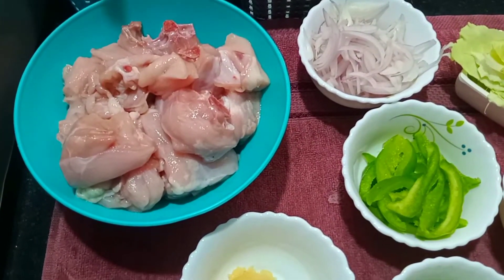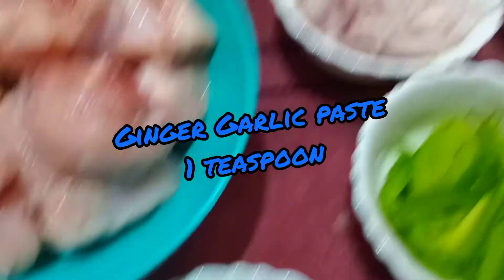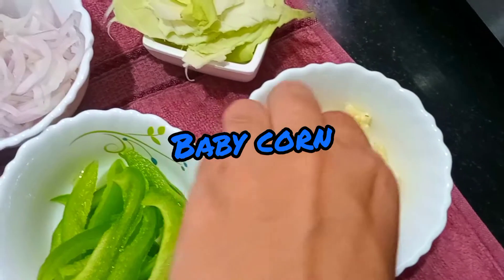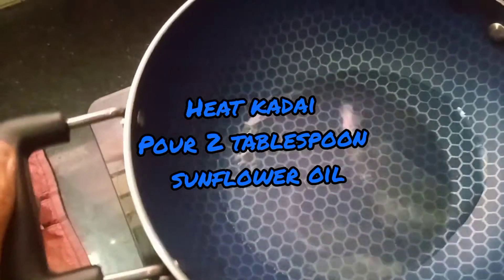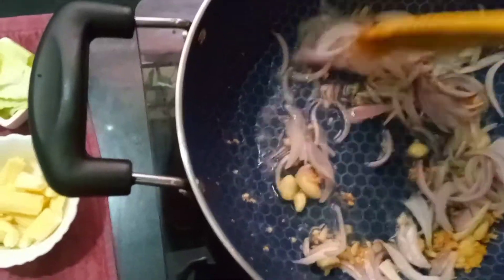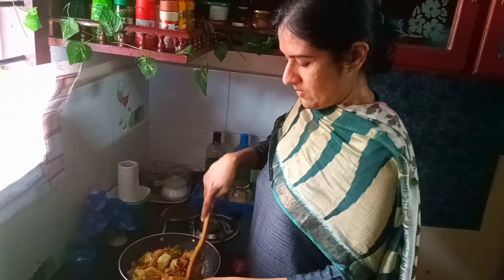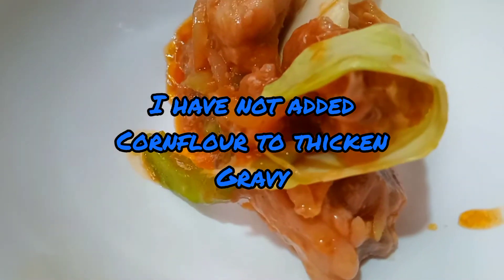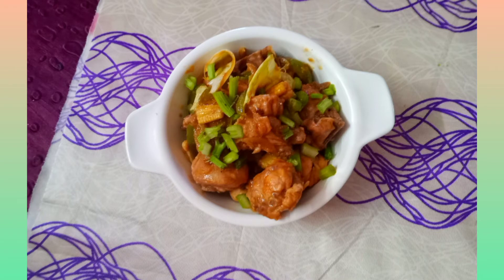Chicken with Vegetables | ചിക്കൻ വിത്ത്‌ വെജിറ്റബ്ൾസ്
Super delicious chicken with the goodness of vegetables.. A must try for a chinese lunch or even for dinner with chapathis/ rotis

Blessings of God  and all ur support is the strength of this channel😍

Support
Blessings of life❤️